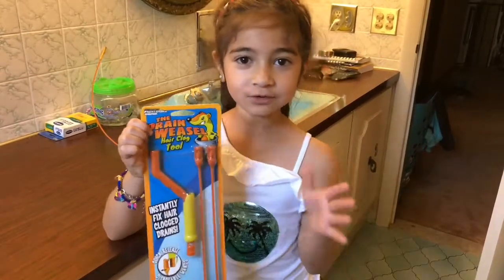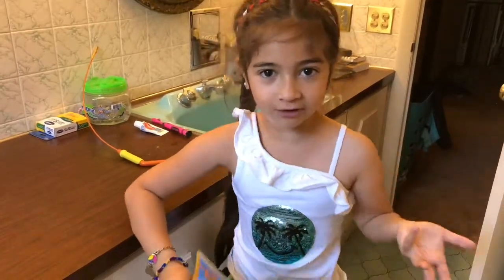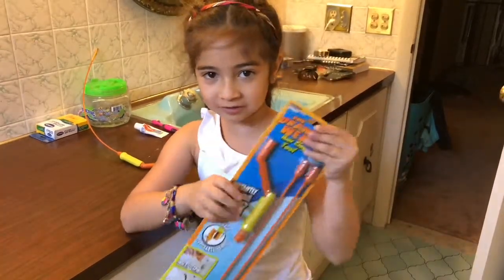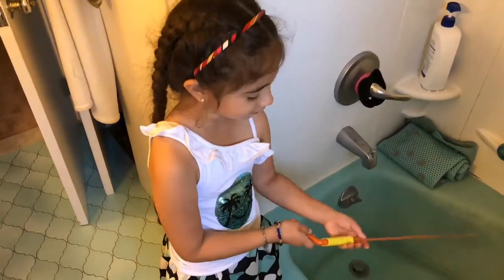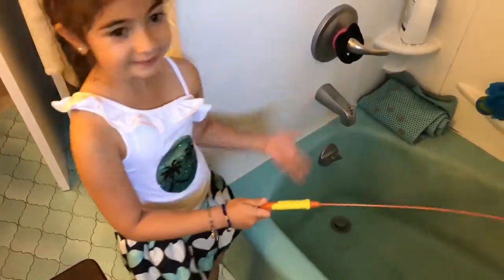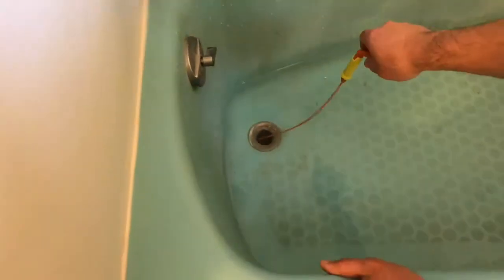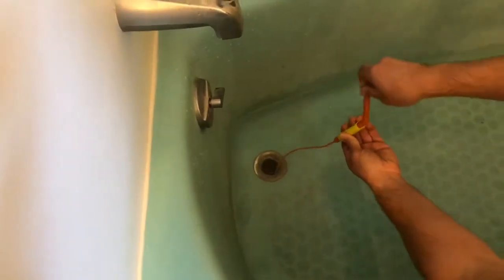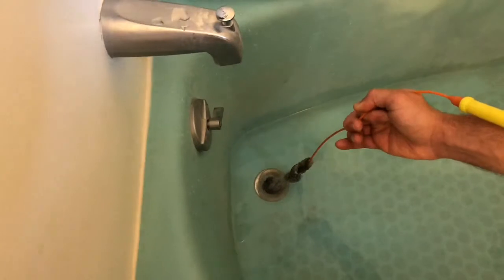Look what we pulled with the drain weasel hair clog tool!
Review the drain weasel hair clog tool